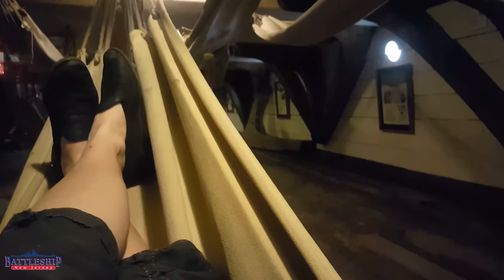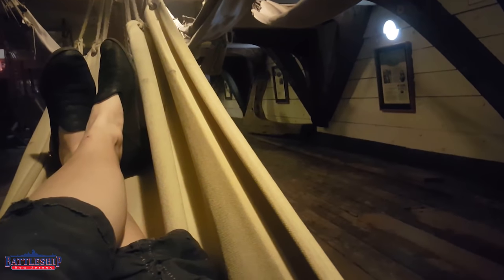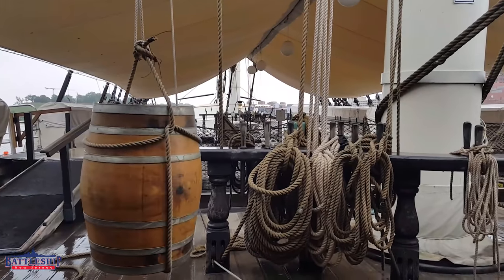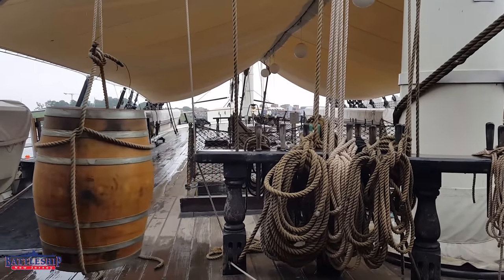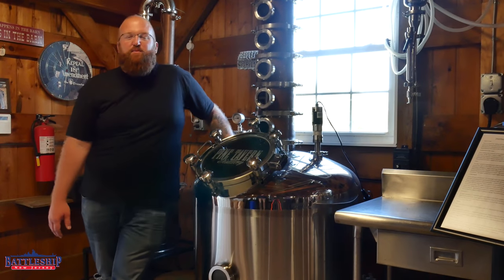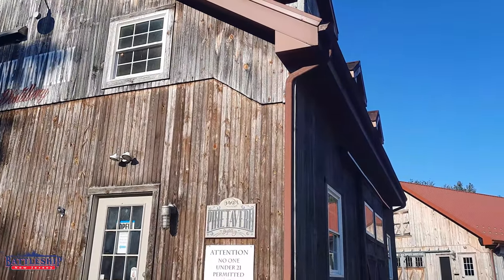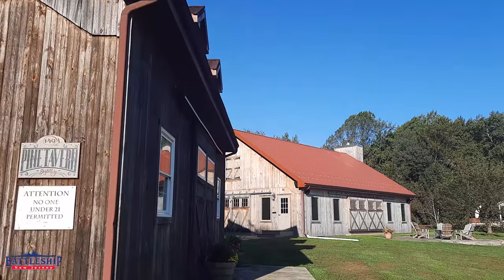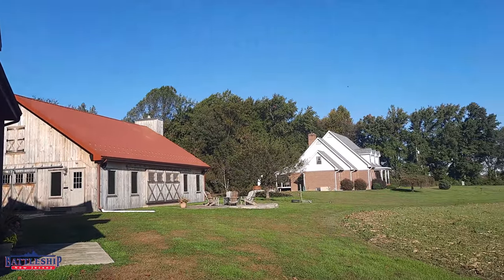What Do You Do With a Drunken Sailor? The History of Alcohol in the US Navy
In this episode, we're at Pine Tavern Distillery, home to the official Battleship New Jersey Rum to talk about the history of alcohol in the navy and to hear about how the special Battleship Rum is made.